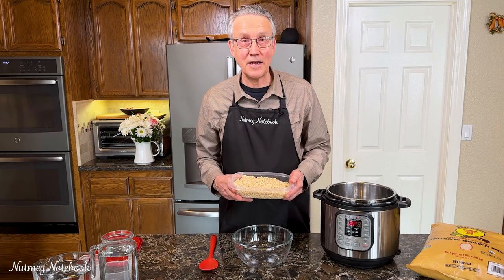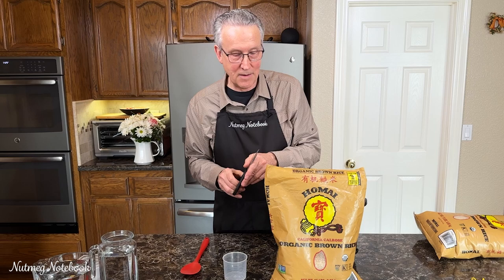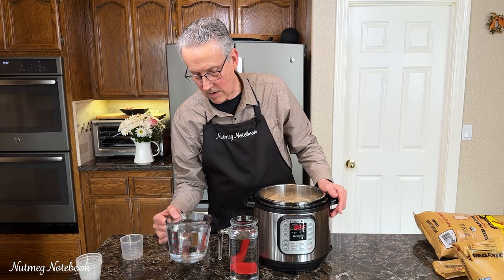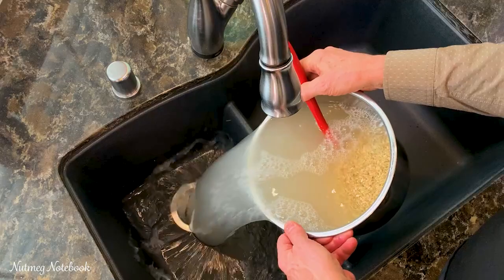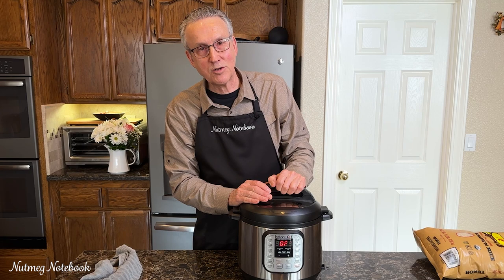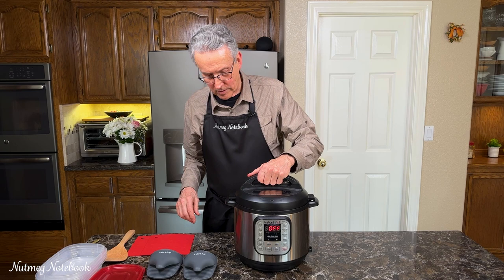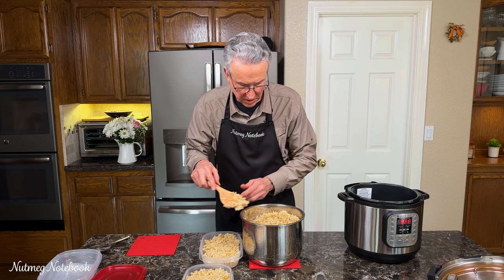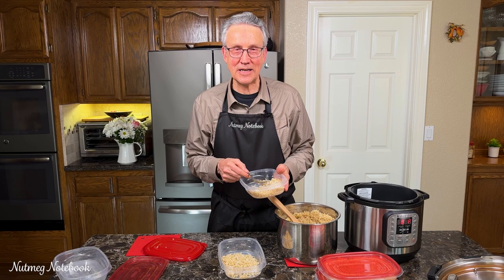Brown Rice in the Instant Pot, Tom's Perfectly Granular Version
You have asked time and time again for Tom to make a Nutmeg Notebook video on how he makes brown rice in the Instant Pot and it is finally done! This is his first solo cooking video and he did an outstanding job. Tom really does make the best brown rice. He has perfected his technique and it comes out perfect every time. We hope you will try his method and enjoy the rice as much as we do.

Get TWO 1.6 oz. Sample Bottles of your choice. note at the bottom of the Checkout Page in "Order Notes" what flavors you would like for the two 1.6oz samples."